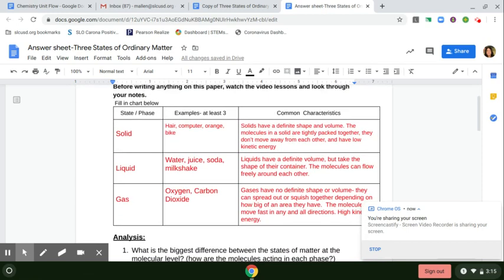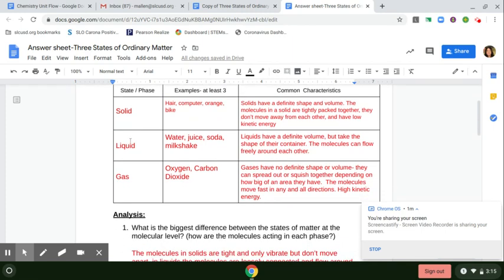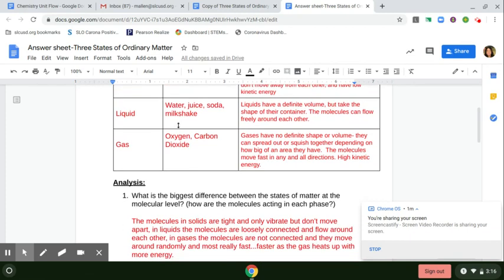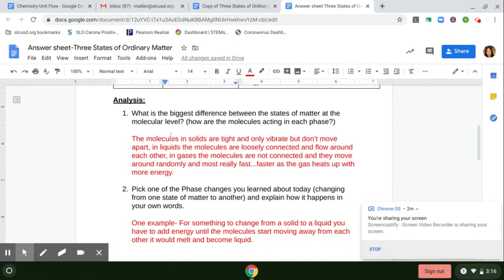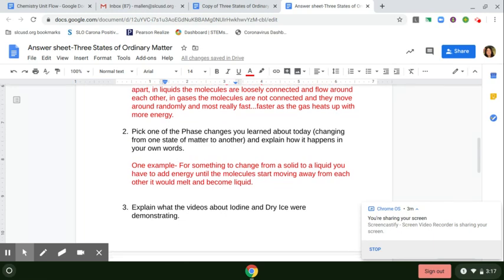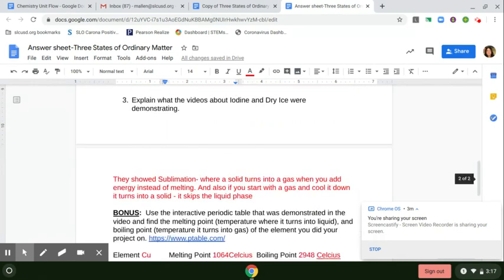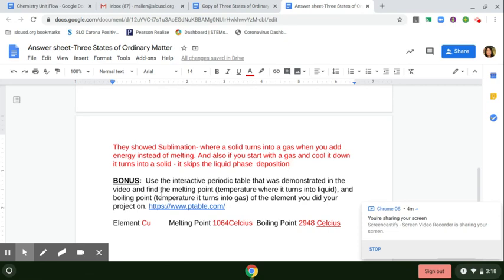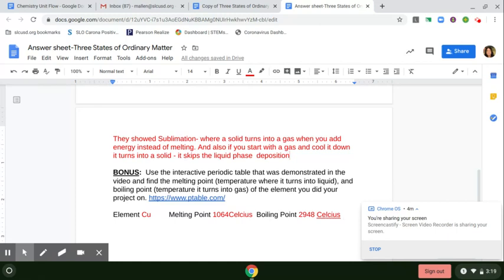Answer key for states of matter